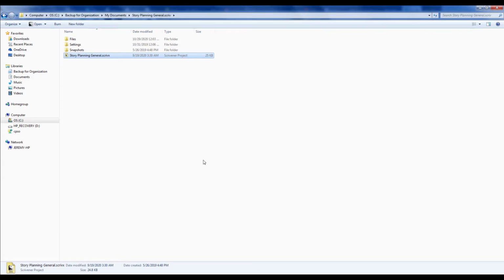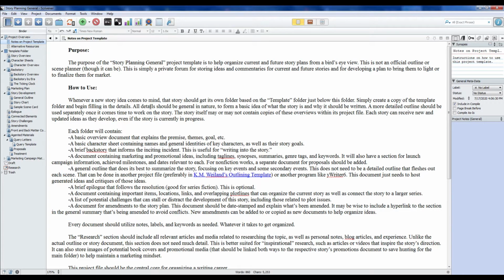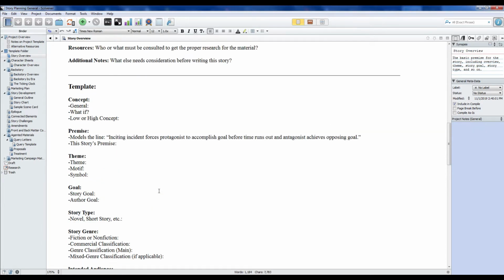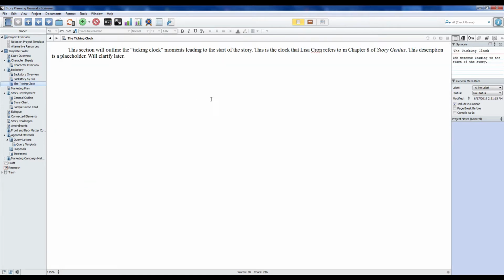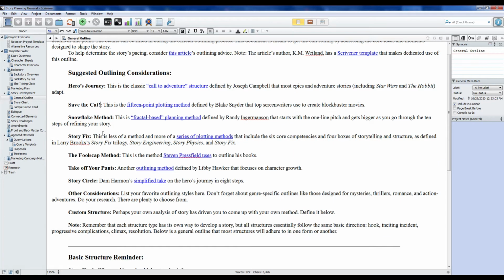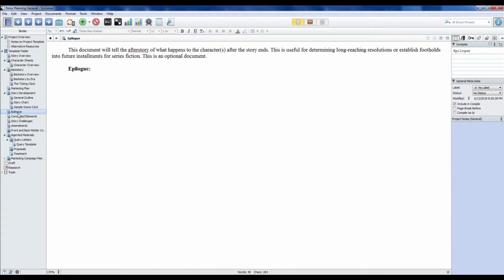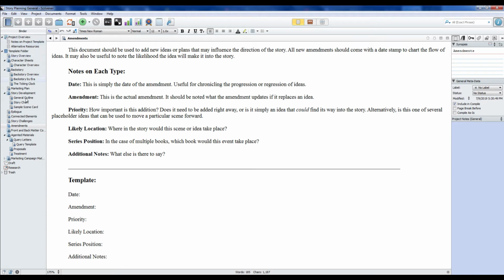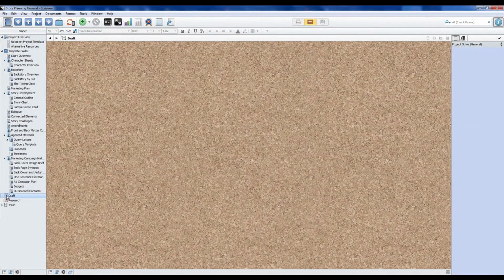Story Planning General Alpha 2 Instructions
This video will show you how to navigate my epic planning template for Scrivener, Story Planning General. Please be aware that this video covers Alpha 2 material only. Whenever I make a new version available for download, I will record a new video.